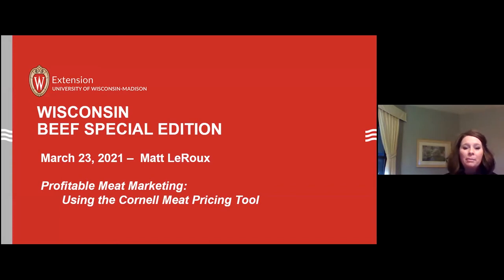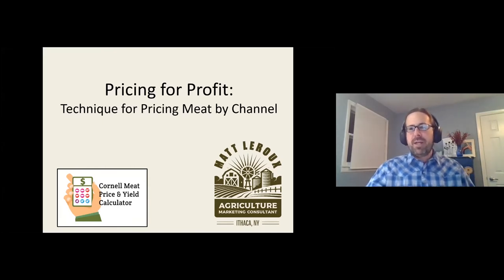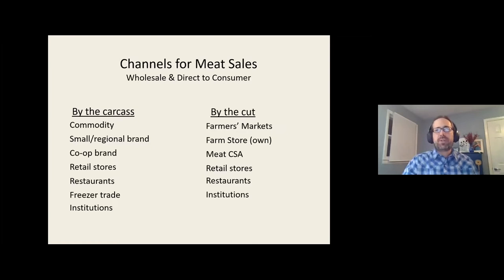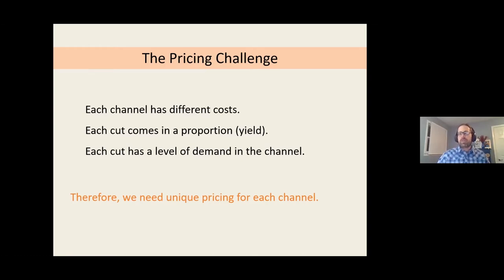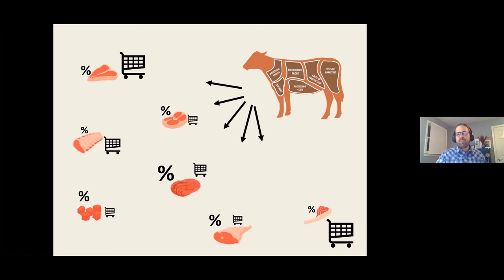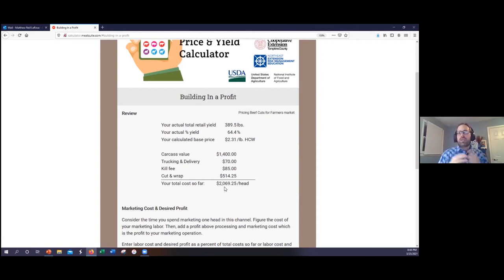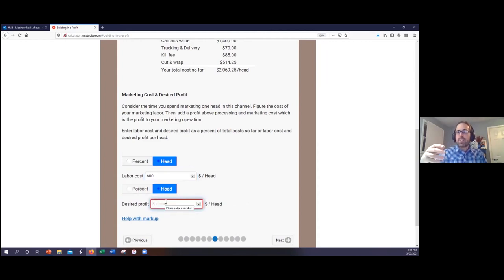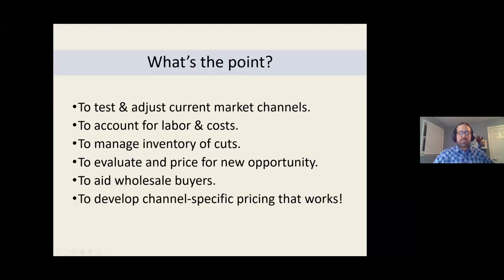Direct Marketing Meat and Introduction to Meat Suite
This is the March 23rd recording of Matt Leroux from Cornell University. In this video Matt discusses the Cornell University Meat Marketing tool: Meat Suite.